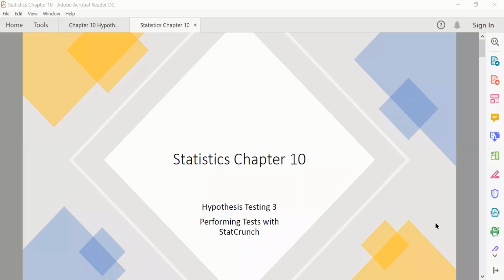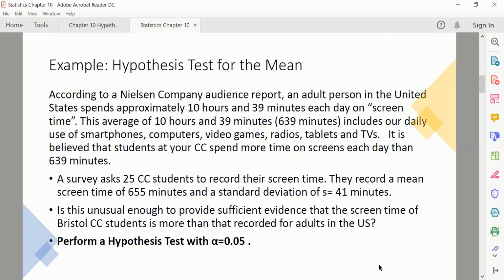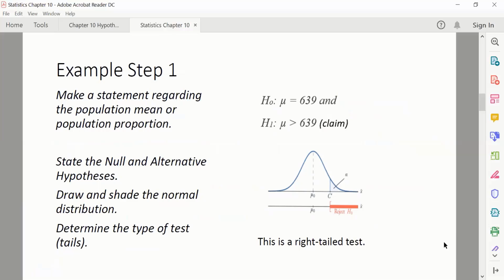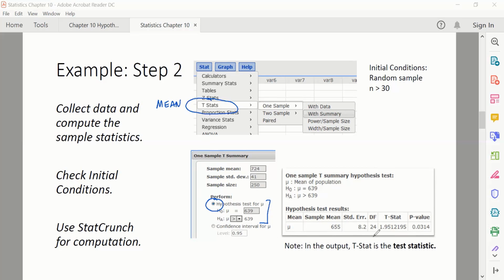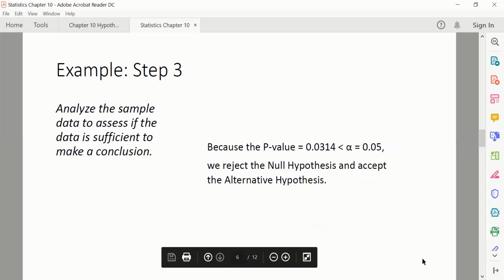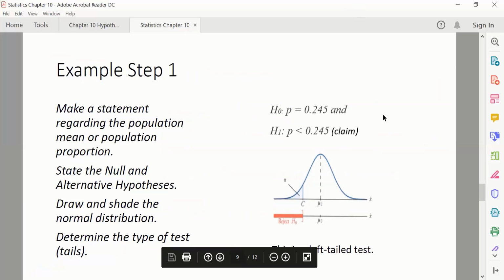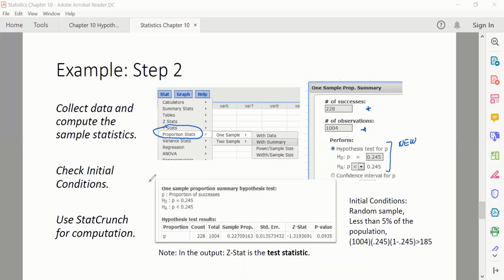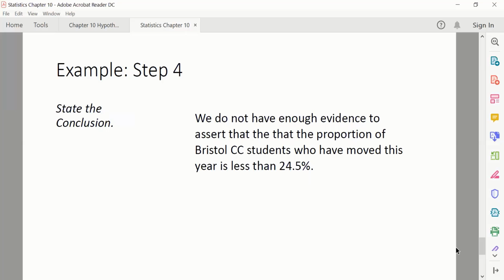chapter 10 powerpoint 3 Hypothesis tests with StatCrunch